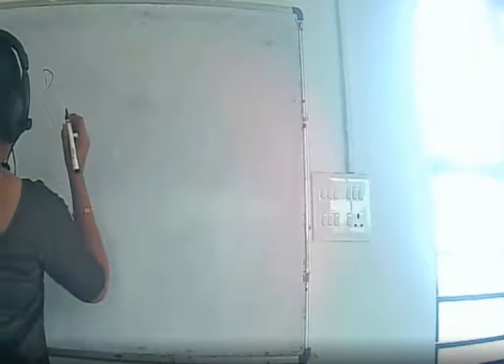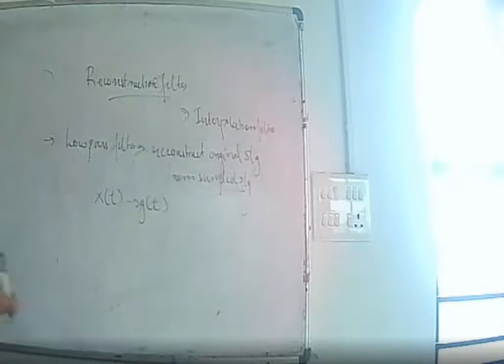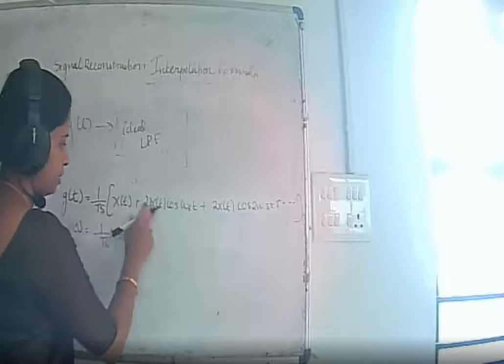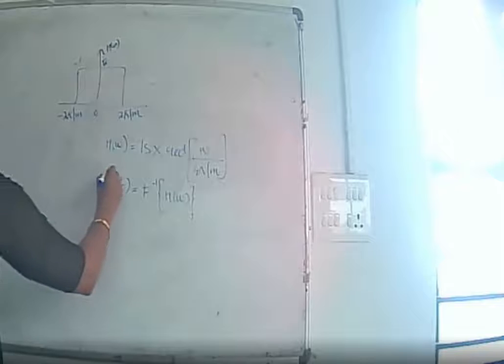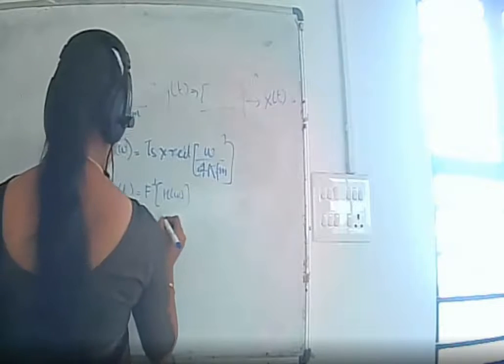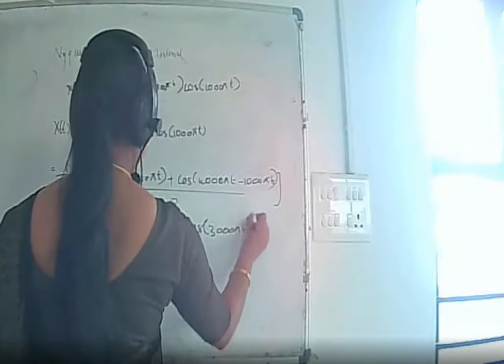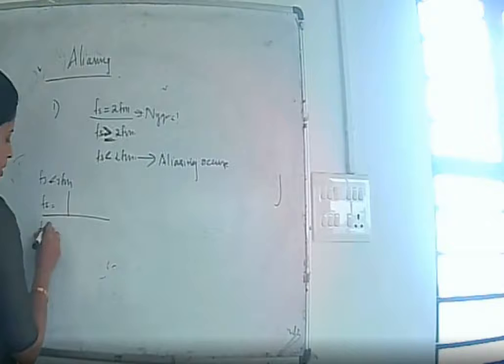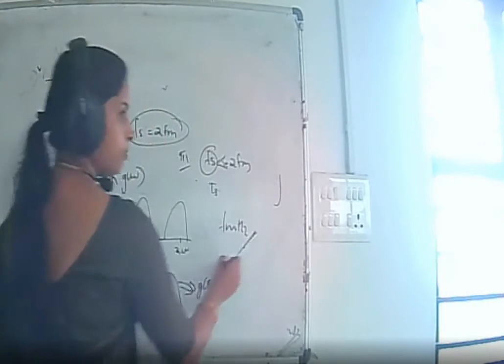STM EC3 EC302 MODULE1 PART8